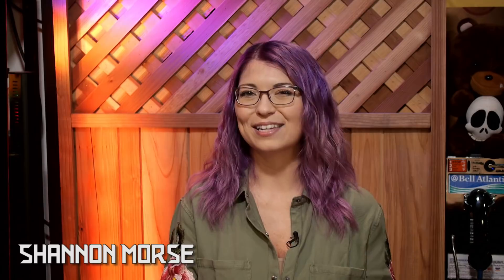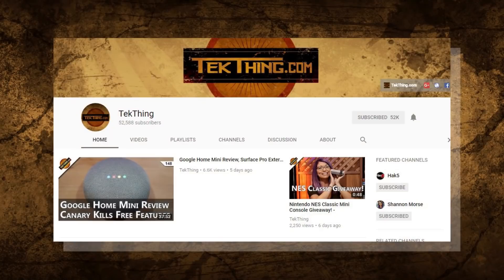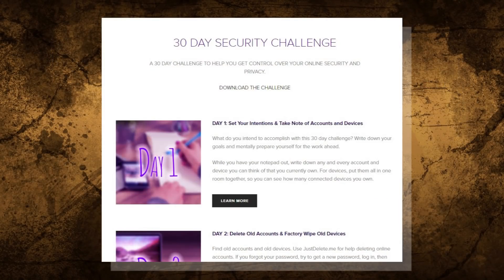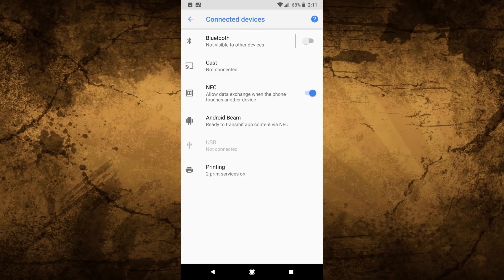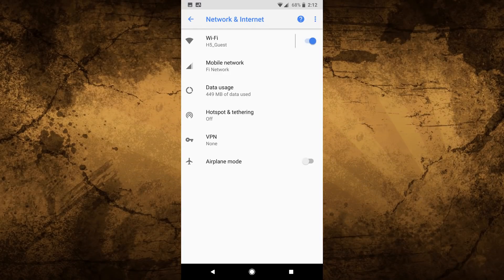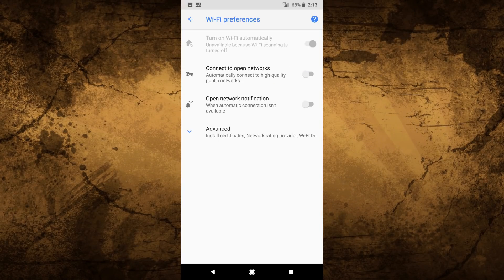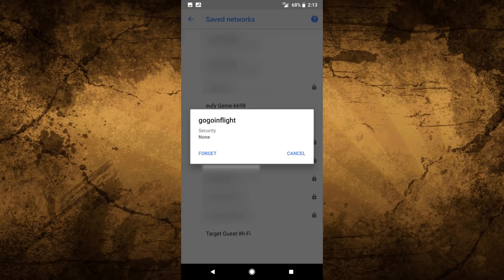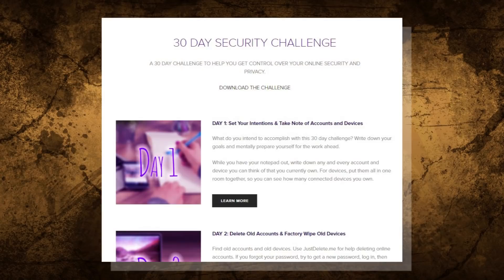Bluetooth, NFC, and Wireless Safety - Day 6 - 30 Day Security Challenge - TekThing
Turn off Bluetooth. Turn off NFC. Turn off auto connect to known wireless access points. Forget networks you don't normally connect to.

Amazon Associates
THANKS!
SOCIAL IT UP!